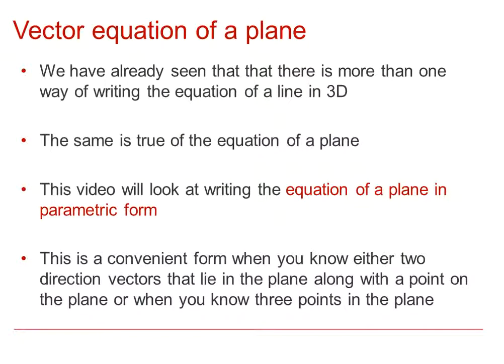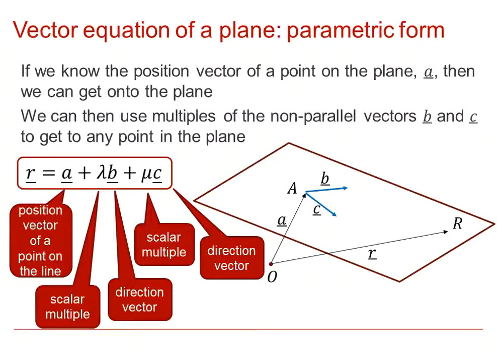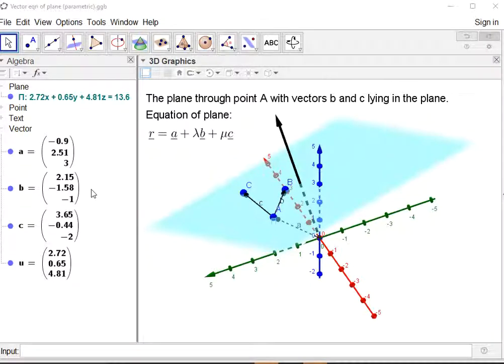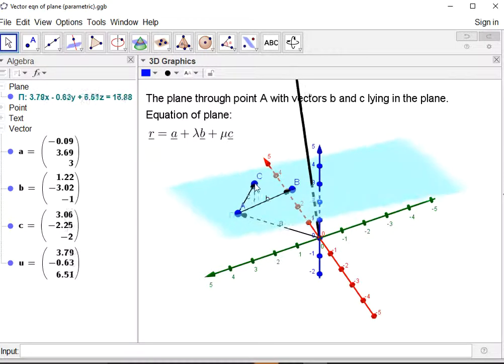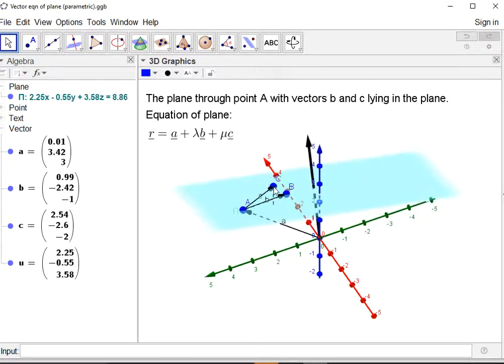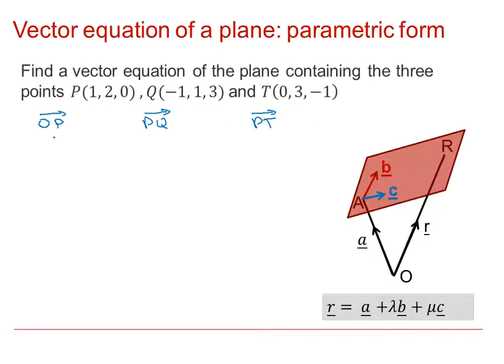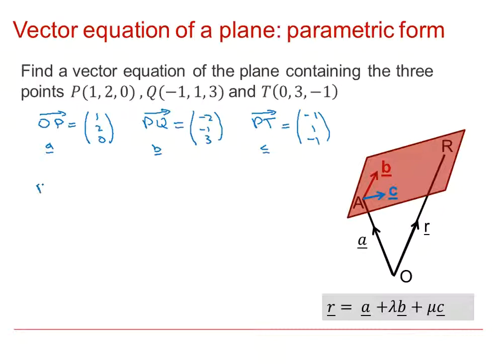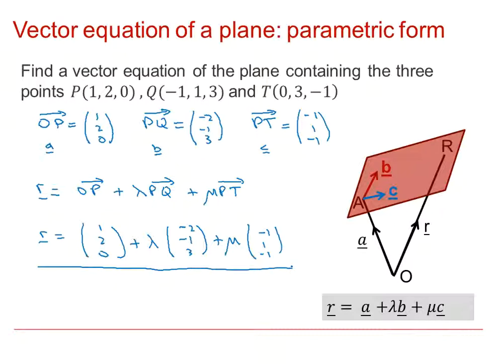EDX Core Pure: Vectors 3-1